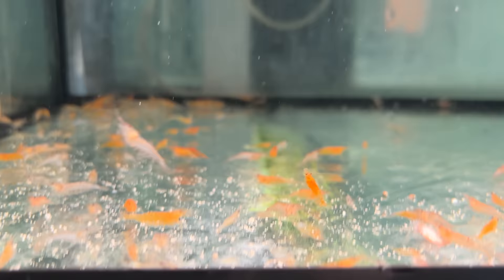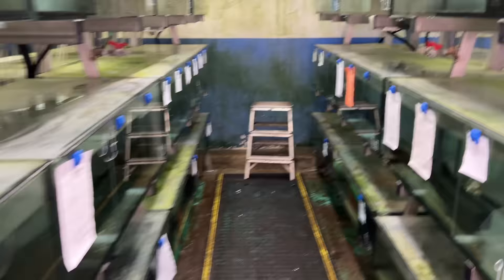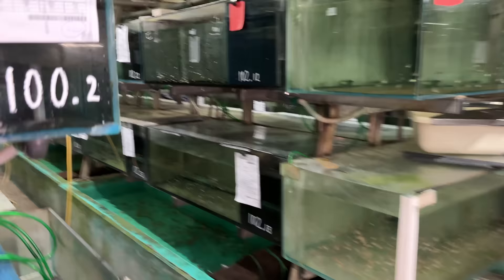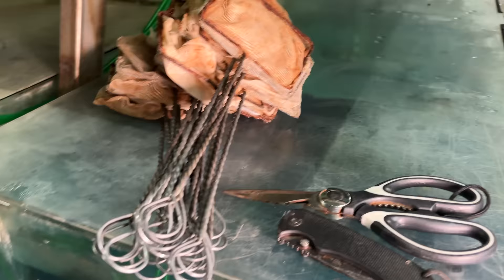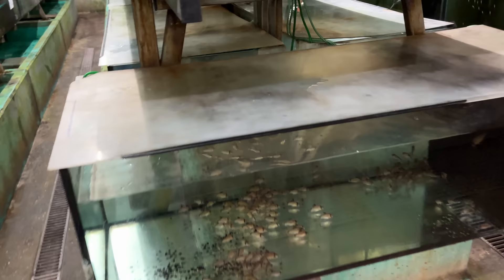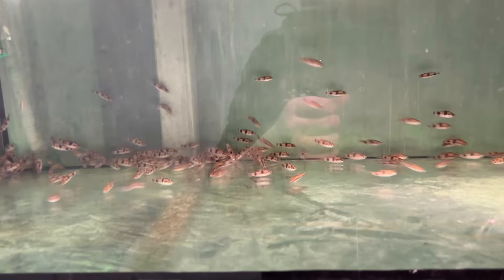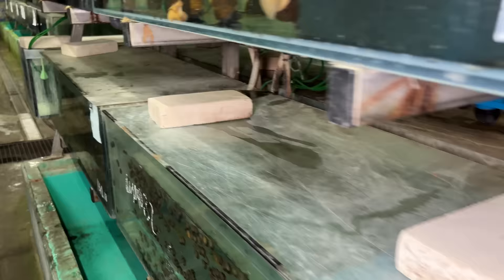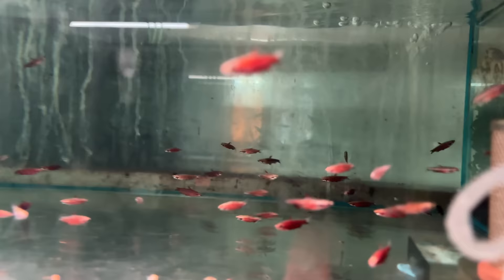Thousands of Rare Aquarium Fish at MASSIVE Wholesaler | Aquarium Glaser Tour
Cory and Chris Lukhaup (the Shrimp King) visited Aquarium Glaser, one of Germany's largest wholesalers that ships to the United States. They import from all over the world and publish the AquaLog book series with beautiful pictures of the rarest fish. Cory found several fish that he's never seen in his life (and now wants to take home). Check out the flagtail porthole catfish, flagtail corydoras, Norman lampeye killifish, brochis corydoras, red cherry tetra, rummynose tetras, angelfish, albino paradise fish, dragon blood or strawberry peacock cichlids, discus, clown loaches, lambchop rasbora, platinum gar, peacock bass, red oscar, dwarf pike, sturgeon, red parrot fish, Apistogramma cichlids, chameleon catfish, haplo catfish, snakeskin barbs, elephantnose fish, Congo tetras, leopard fish, senegal bichir, electric blue ram, watermelon pleco, wormline pleco, Nannostomus sp. 'super red Amaya' pencilfish, sabertail swordtails, and many more.

🌿 Try Easy Green — the easiest, all-in-one fertilizer on the market! It’s our #1 selling product because our formula is so simple to use, concentrated, and contains all the essential nutrients plants need to thrive. Plus, it’s completely safe for fish and invertebrates. No need to measure out the correct ratio of nutrients — just add 1 pump per 10 gallons of water (or 2 drops per gallon for nano tanks). Start growing plants the easy way today